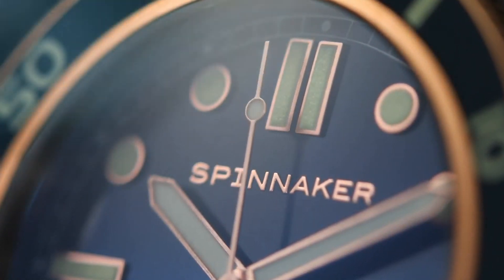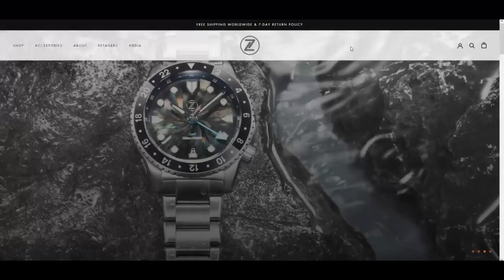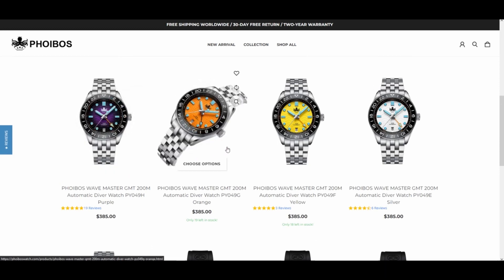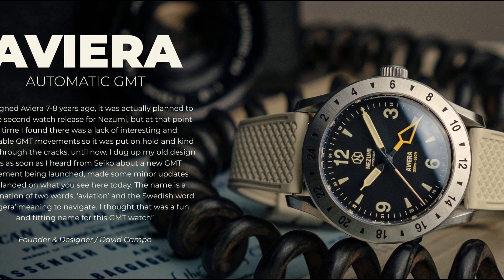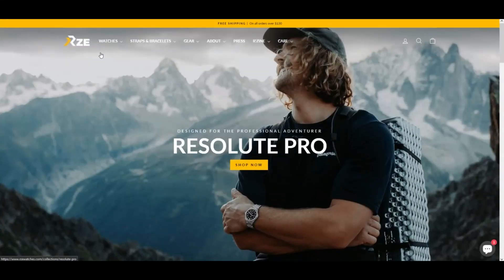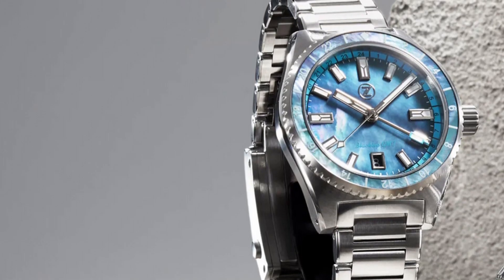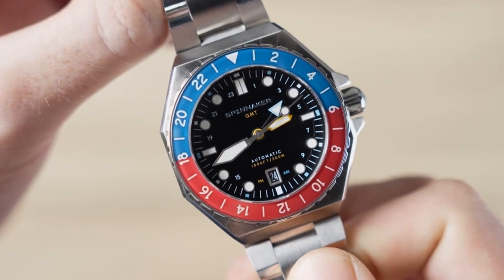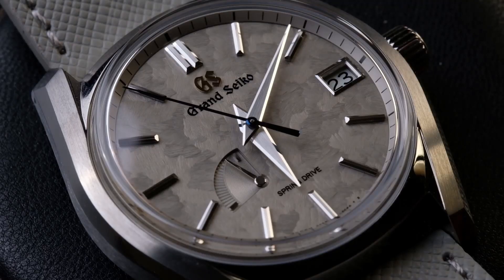Looking for a Microbrand GMT watch? Here is the best 6 with the Seiko NH34 movement.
6 Best Microbrand GMT watches with the Seiko NH34 movement. Part one of a three part series.

00:00 Intro
01:16 NH34
01:54 Phoibos
02:37 Nezumi
03:20 Nodus
04:02 RZE
04:39 Zelos
05:24 Spinnaker
06:15 Summary
06:50 Specs

For allowing me to use some of their footage in this video.
They create excellent watch related content.

All other footage used is from:
Seiko
Phoibos
Nezumi
Spinnaker